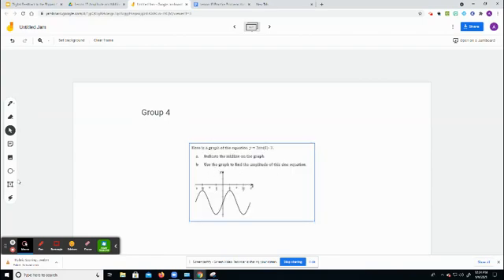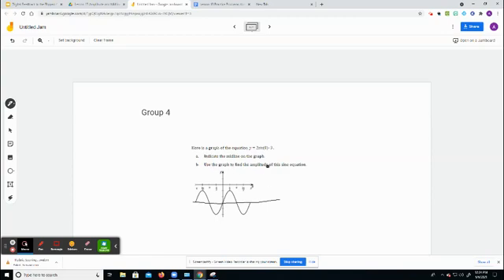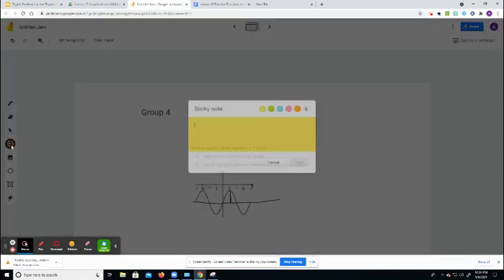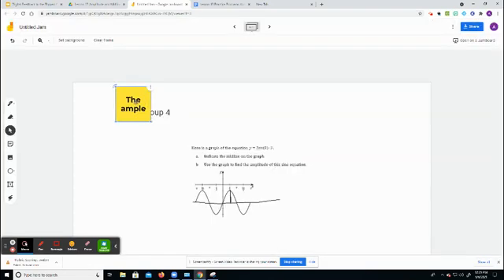Making a Jamboard